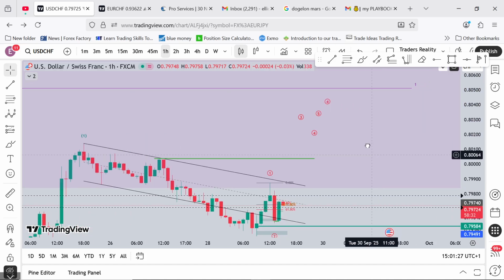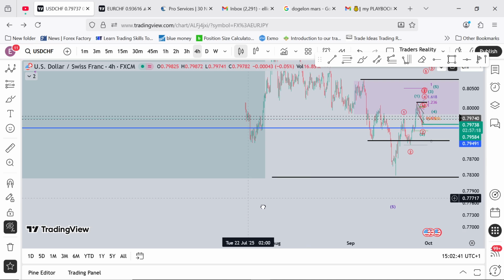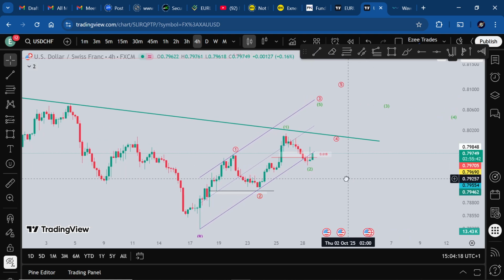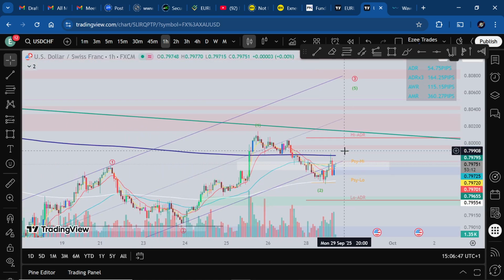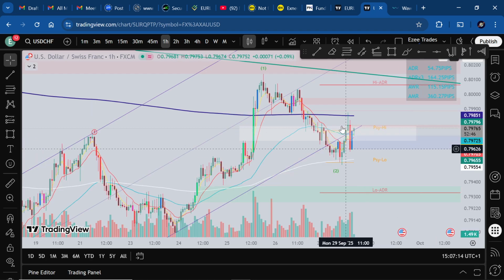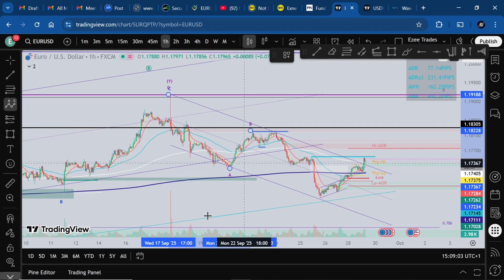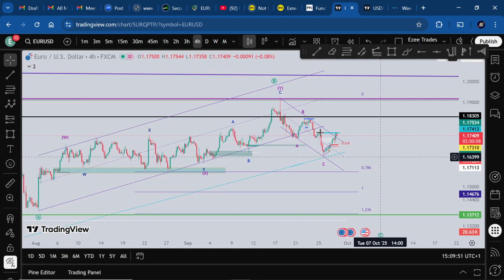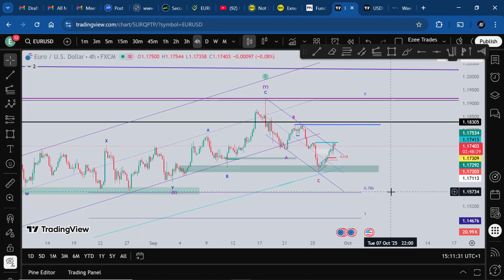USDCHF & EURUSD – Chart of the Day | Key Levels & Forecast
Today’s Chart of the Day features a deep dive into USDCHF and EURUSD.

I break down the latest price action using Elliott Wave, liquidity zones, and market structure to highlight the key trading levels to watch.

📊 Markets covered:

USDCHF

EURUSD

This analysis is designed for day traders and swing traders looking to stay ahead of the next move.

📖 Chapters / Timestamps

00:00 – Intro
00:35 – USDCHF Analysis
05:10 – EURUSD Analysis
09:30 – Key Levels Recap